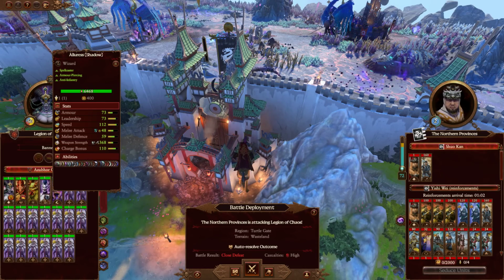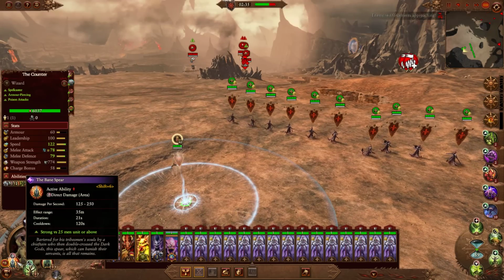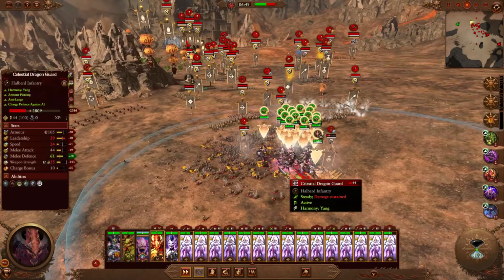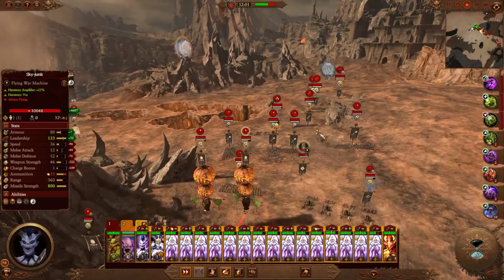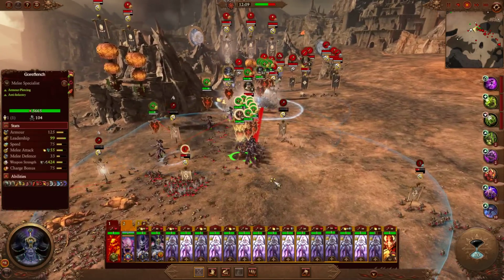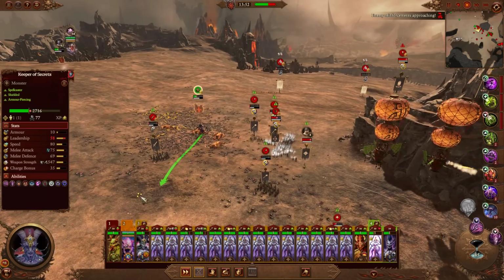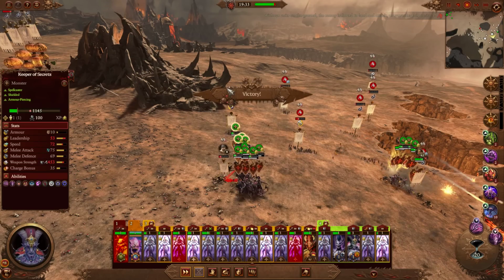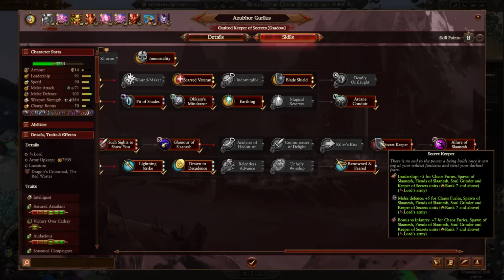Keeper of Secrets put to the test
Please only send campaigns on the verge of defeat or battles you can't win. Auto resolve wins won't be accepted. Modded campaigns are not currently accepted. Please only send campaigns/battles on large or ultra unit scale. Normal unit scale will not be accepted.

Please note this is an unofficial video and is not endorsed by SEGA or the Creative Assembly in any way. For more information on Total War, please